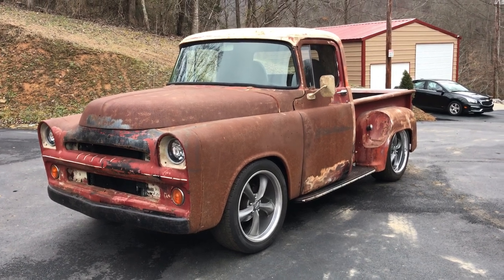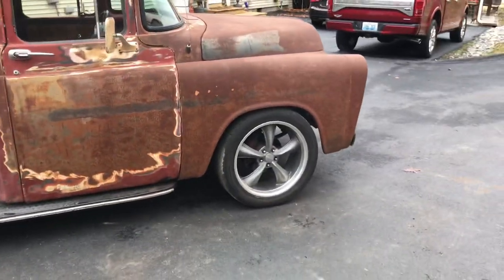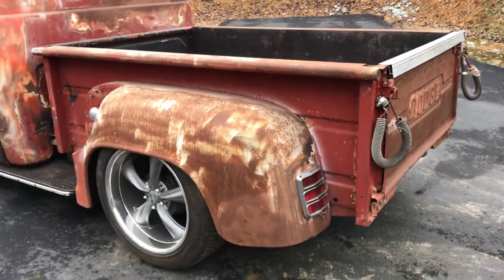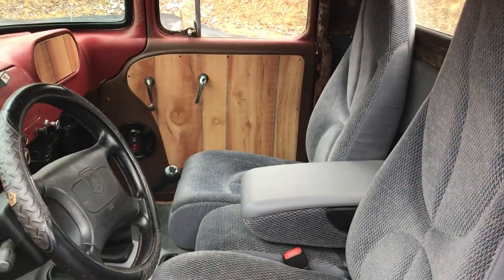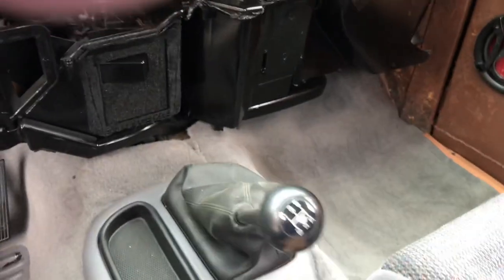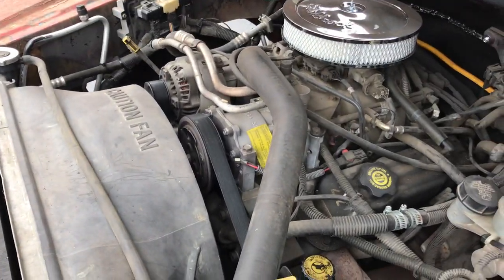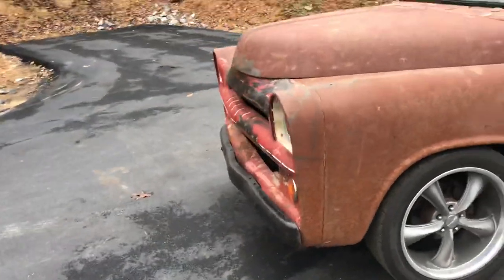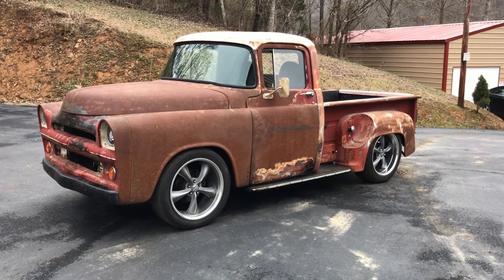1957 dodge D 100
1957 dodge D 100 magnum 5 speed lucky #7 brother